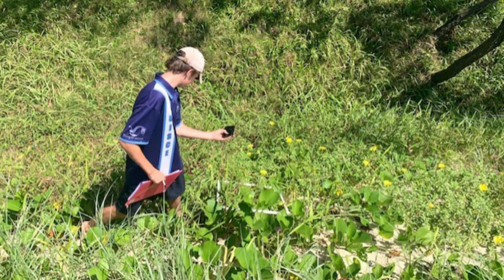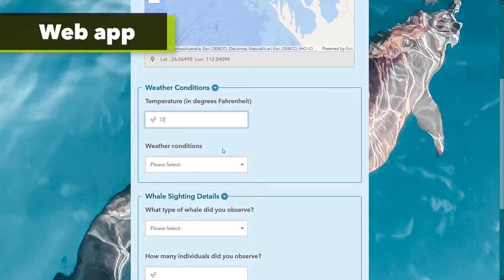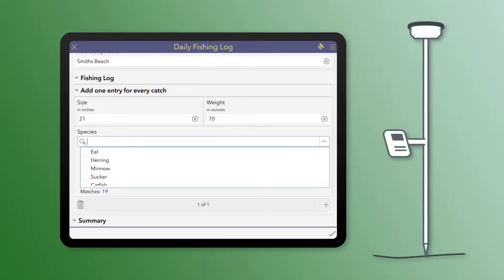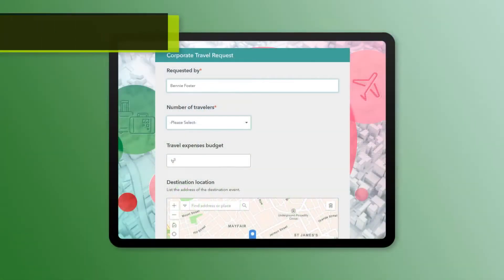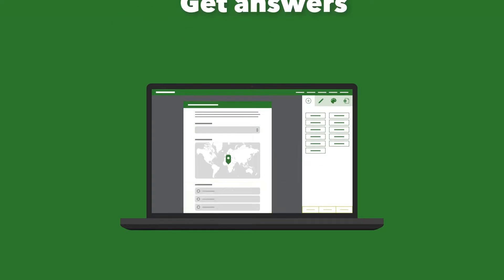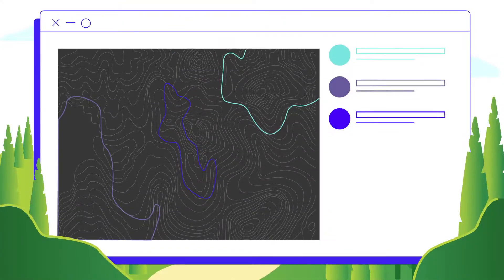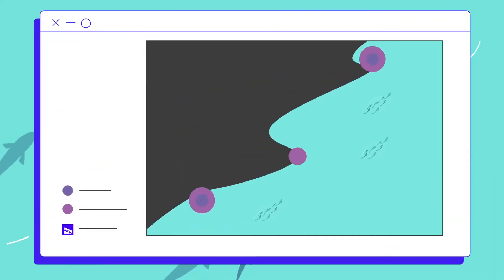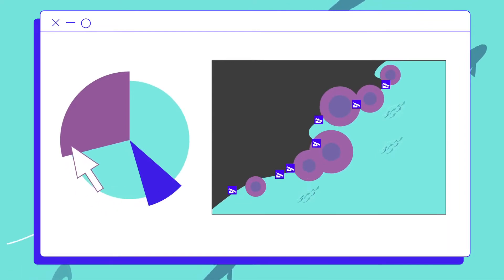GIS in Marine Science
An example of how geospatial technologies can be used in Marine Science to monitor human impacts, habitat loss and biodiversity, engaging students with  21st century solutions to real world environmental issues.